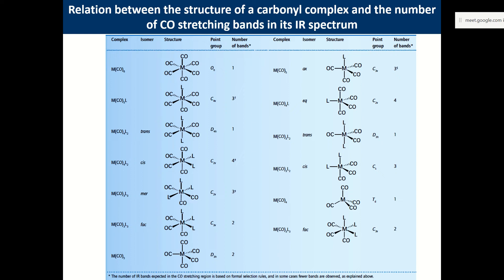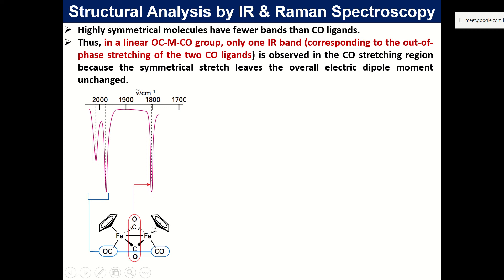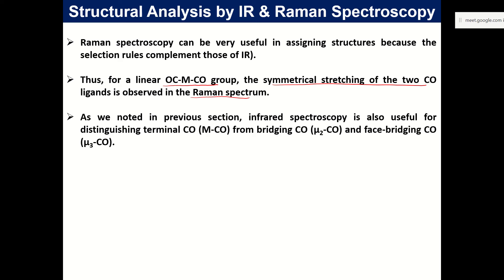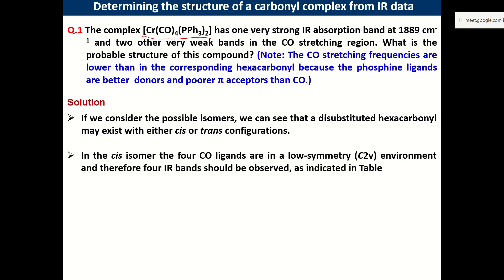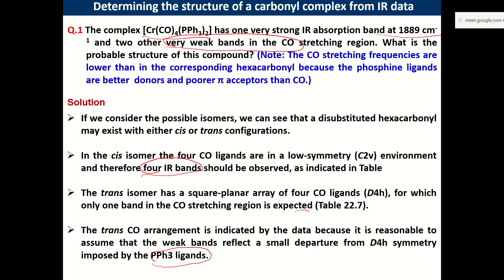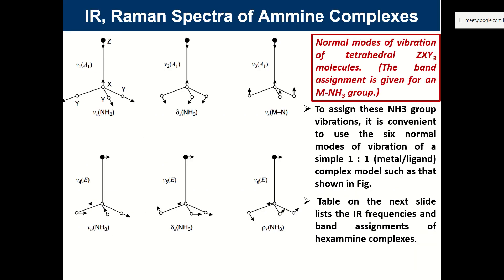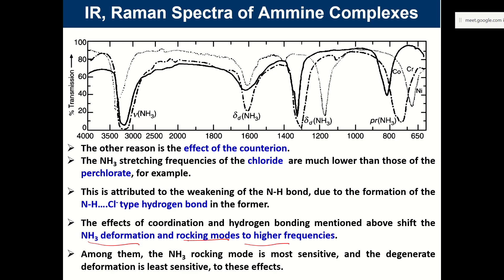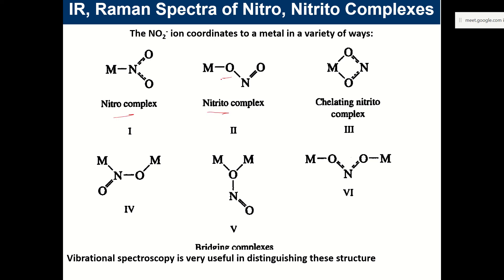IR & Raman Spectroscopy of Inorganic compounds (03-Feb 2022)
This is the recording of online class for MSc 4thSem on the application of IR & Raman spectroscopic techniques to Inorganic compounds (date:03-Feb 2022)